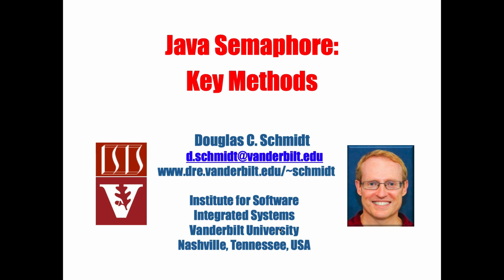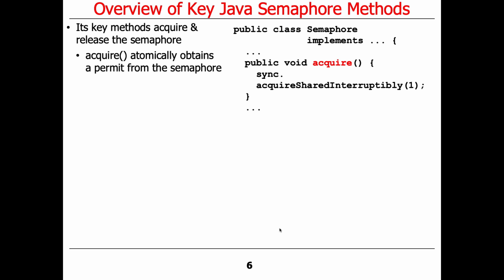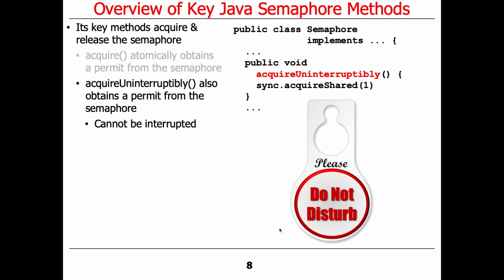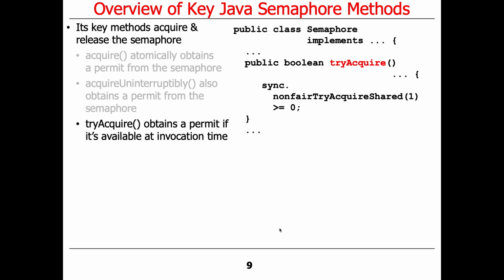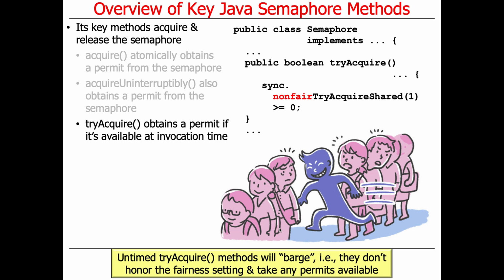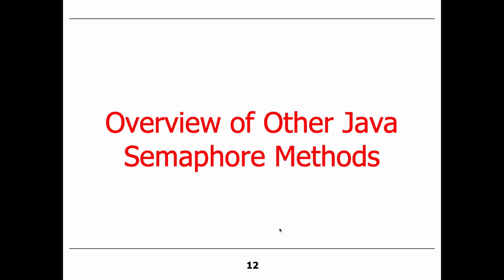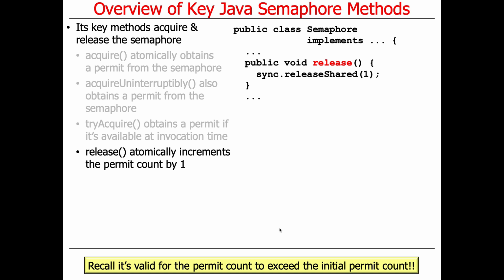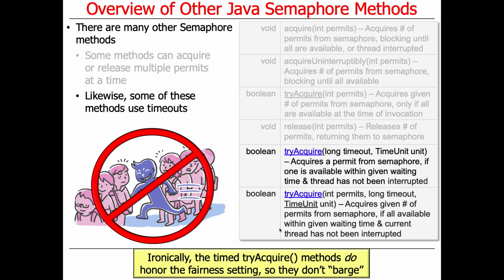Java Semaphore: Key Methods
This video examines key methods in the Java Semaphore class.